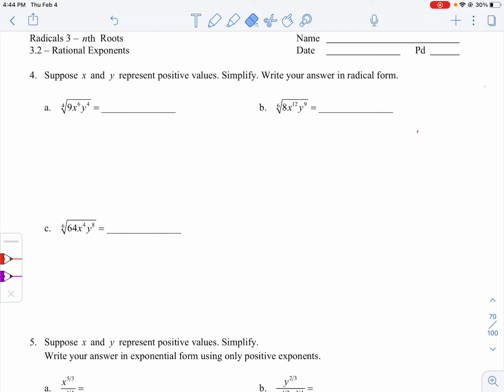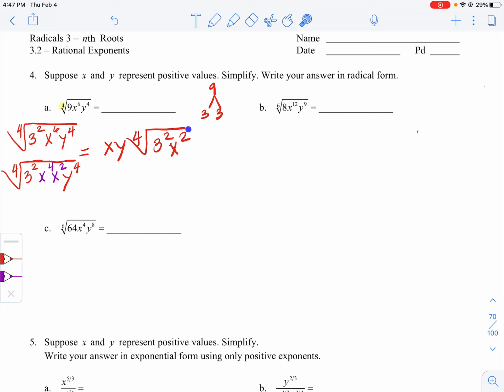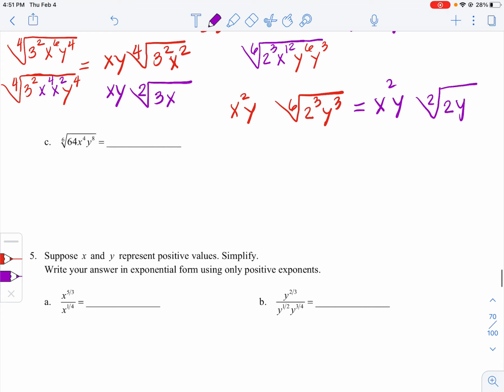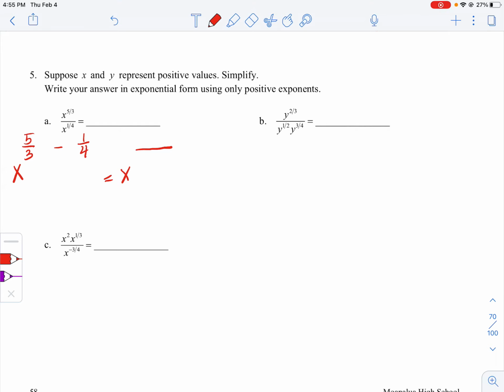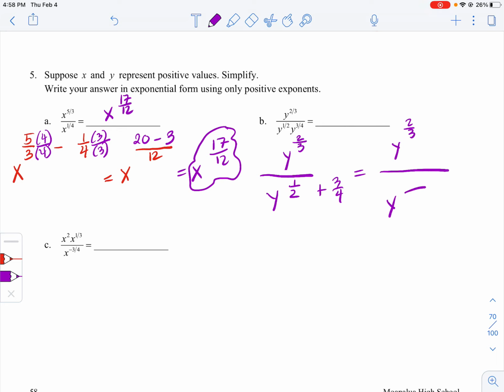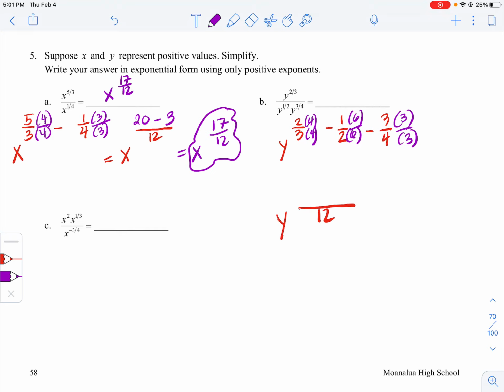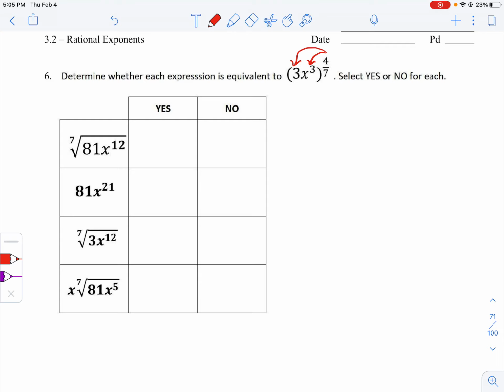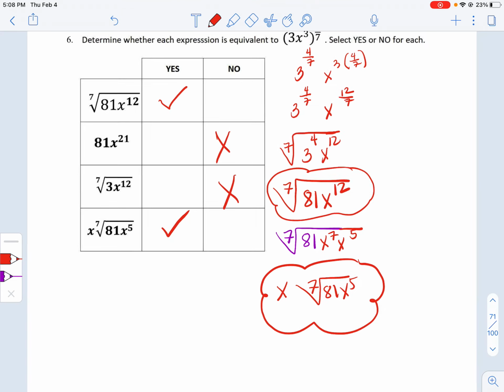Rational Exponents Part 2